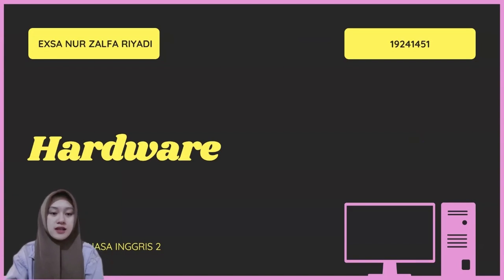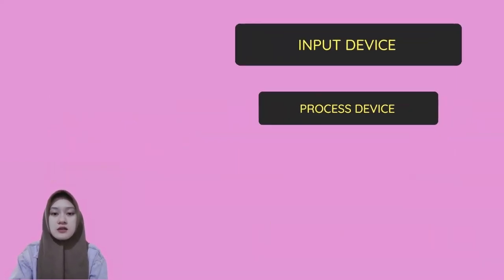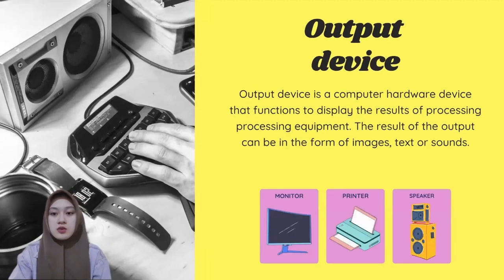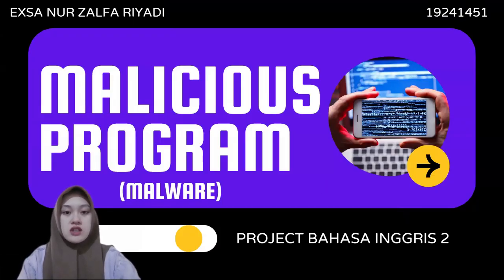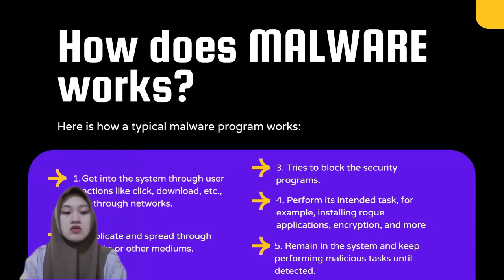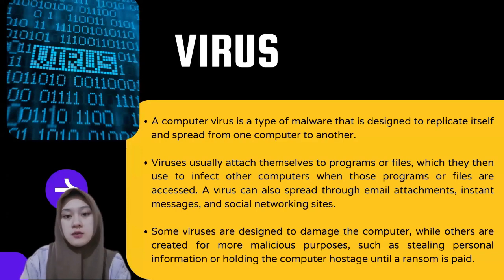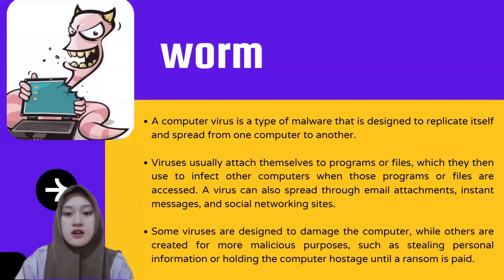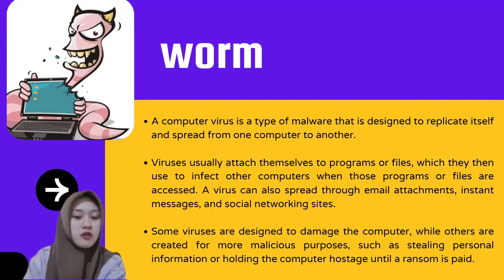PROJECT UTS BAHASA INGGRIS 2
Exsa Nur Zalfa
19241451
19.2A.37